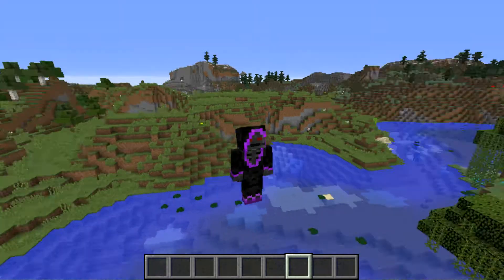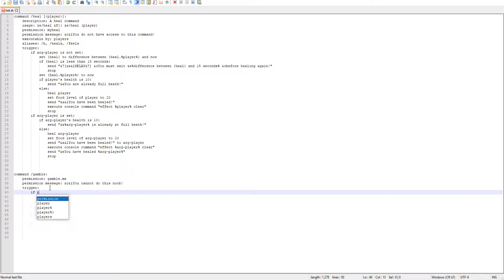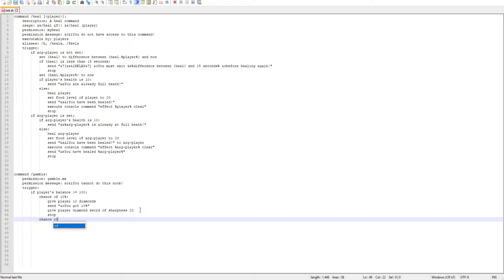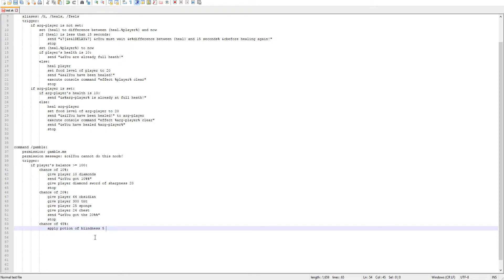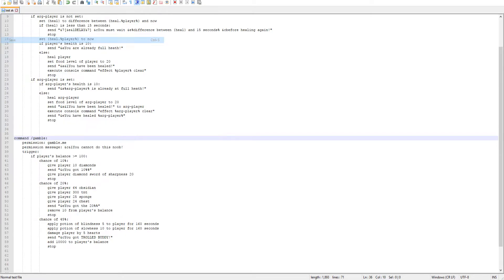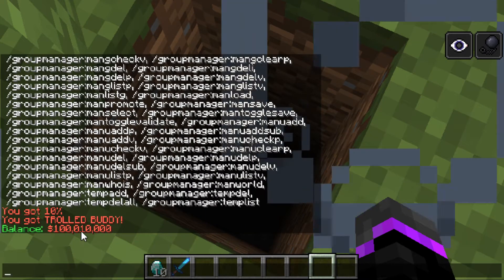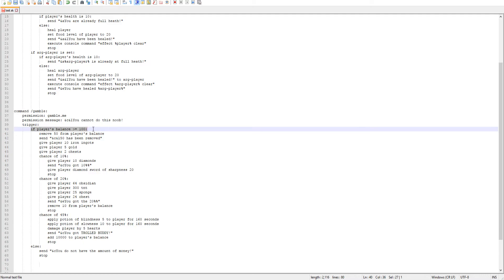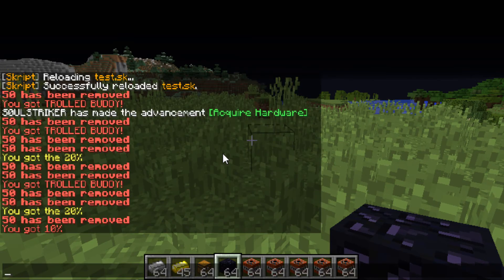Minecraft Skript Coding - Gamble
ip: play.hayze.net

   Steam ▬► SoulStriker
   Discord ▬► Striker#7929

(for videos that make use of sound effects)